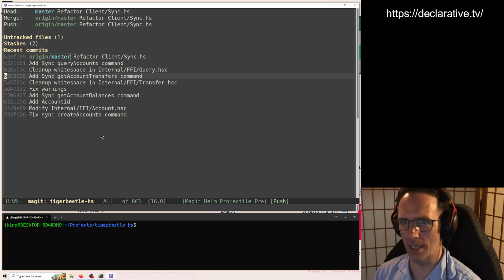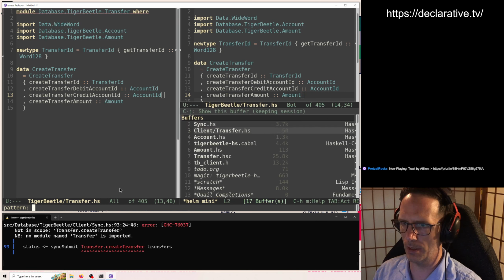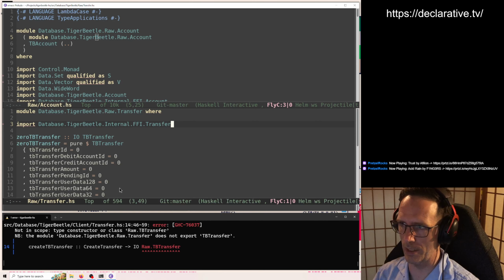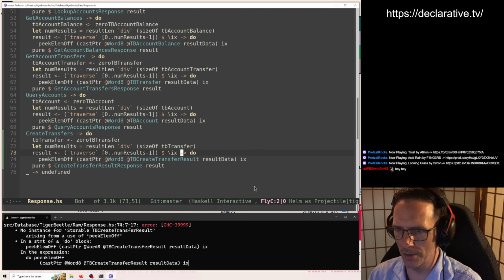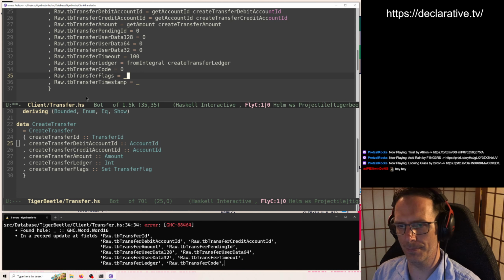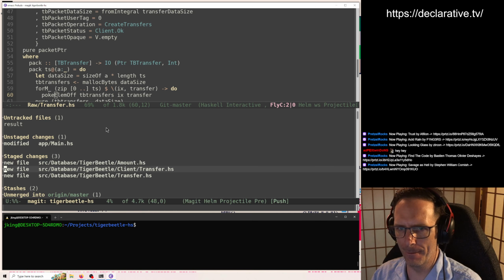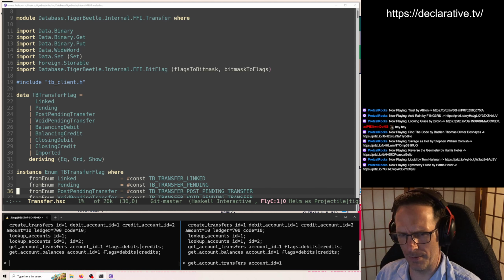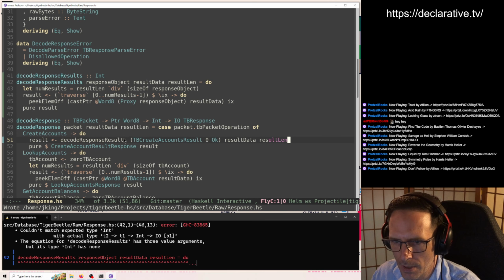Haskell TigerBeetle client - 13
Added the create transfers command and learn a bit about transfers in TigerBeetle -- Watch live